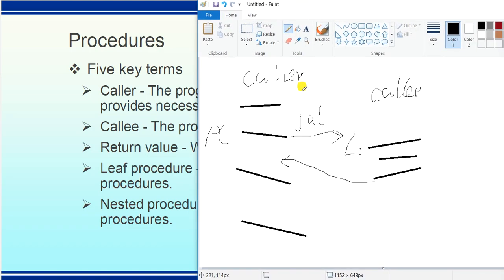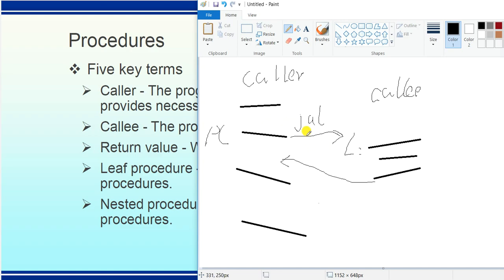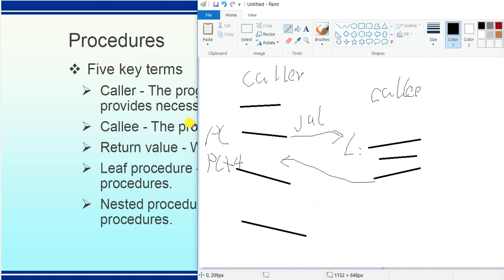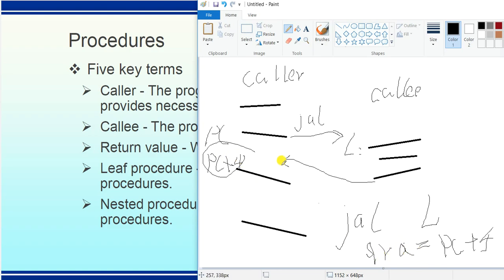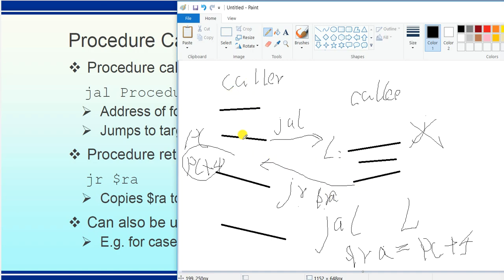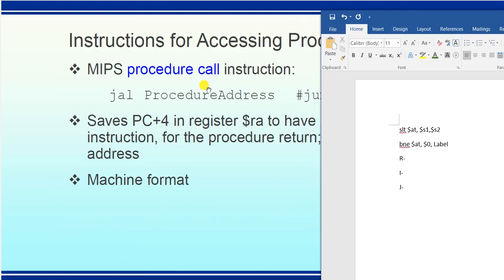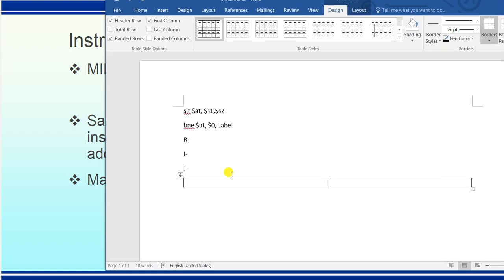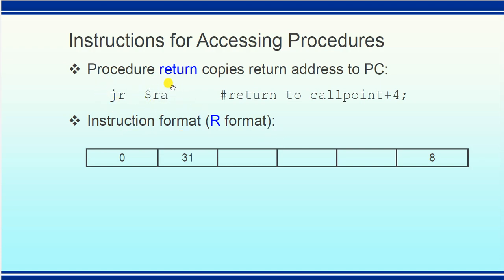2 25 3